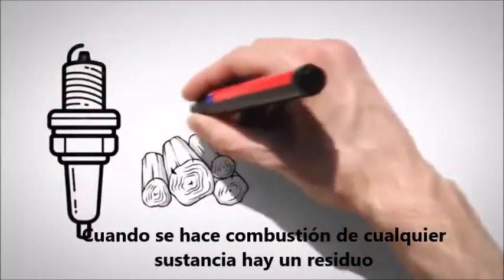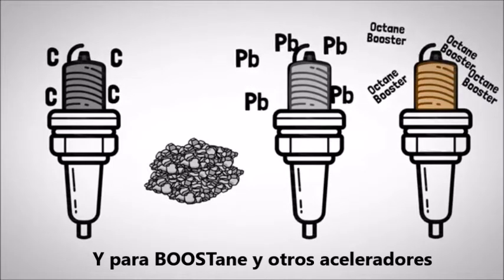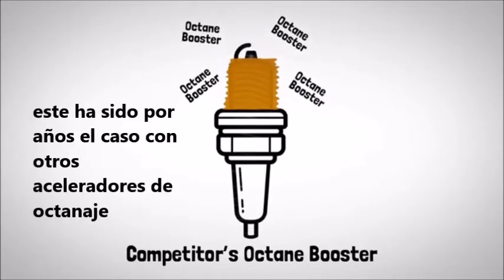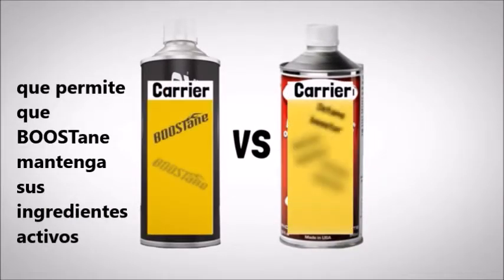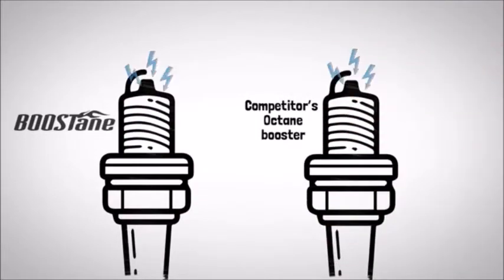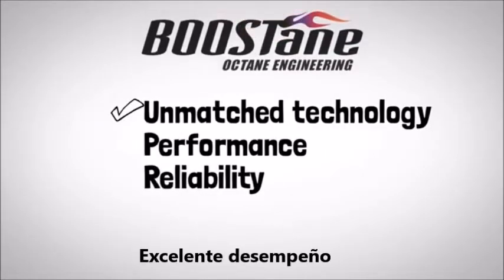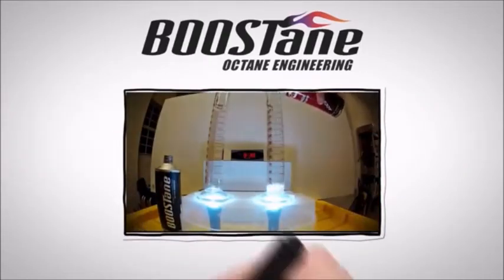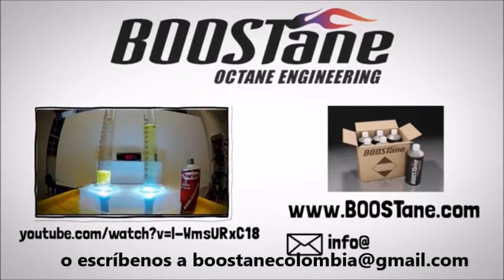La verdad detrás de los aditivos de gasolina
Muy pocos aceleradores de octanaje de verdad funcionan, y de hecho, con los que si funcionan hay ciertos riesgos que se corren al usarlos.
Este video explica brevemente las similitudes y lo más importante, las diferencias entres los diferentes aceleradores de octanaje del mercado.